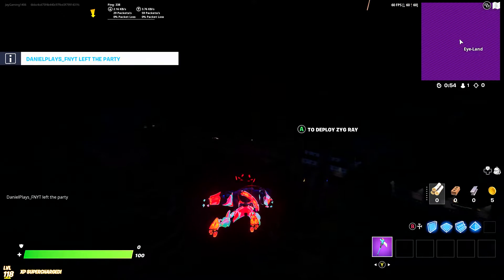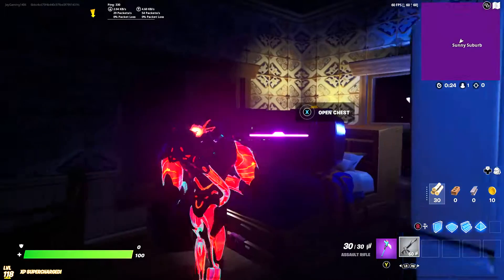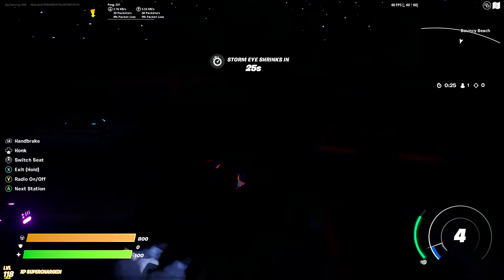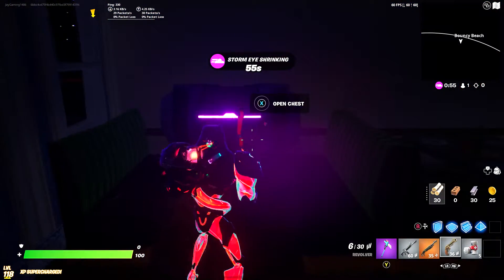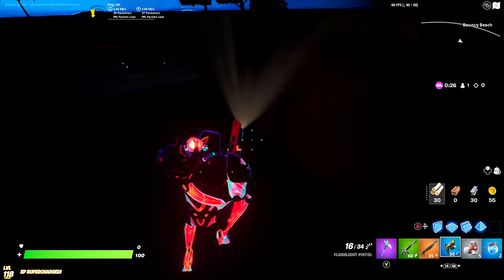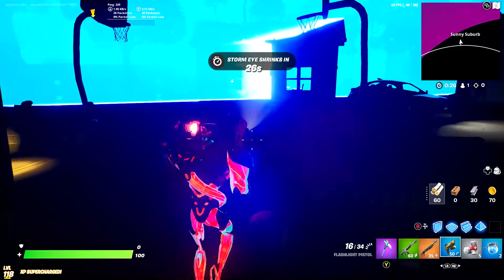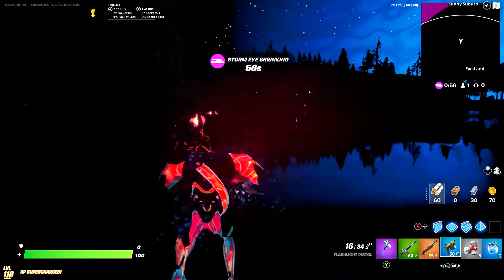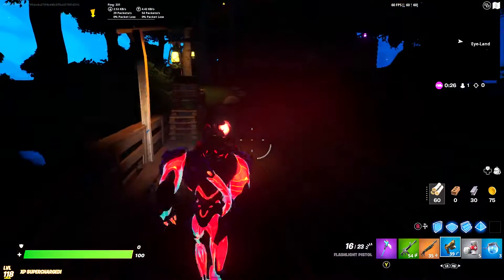Fortnite but with Pitch Black Settings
You want to make all the Settings on on the NEW sky dome device to pure black.
Goal Sub: 700